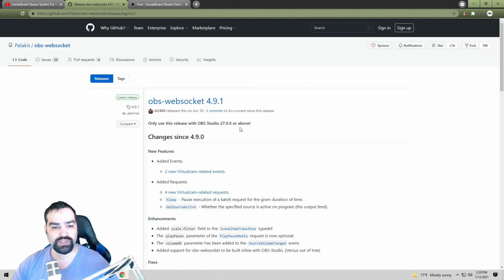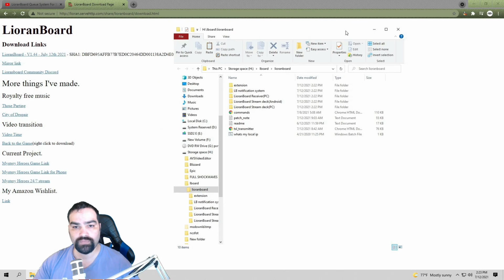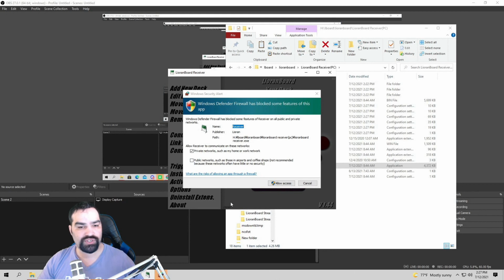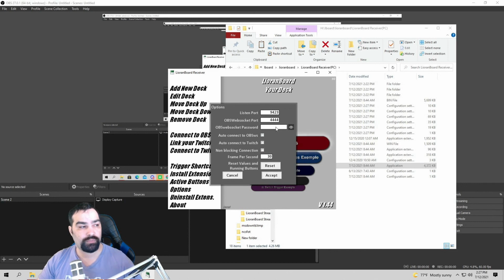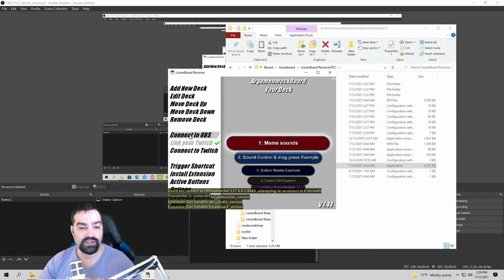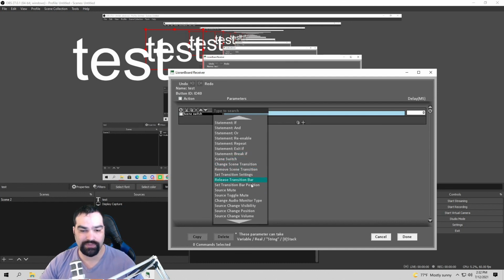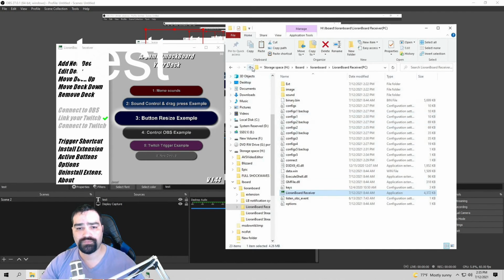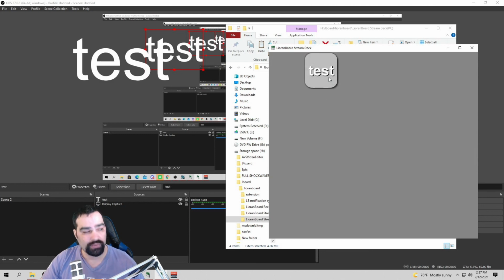LioranBoard - Still the BEST FREE stream deck out there - Basic Install Setup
I've been Enjoying NCS - Music library todays vid uses them.. check them out Music :

Yoo  I want your twitch clips!!    drop em in the discord, I wanna come visit your  channels